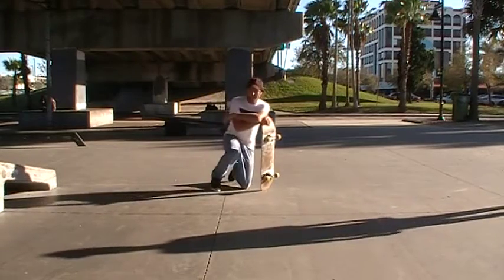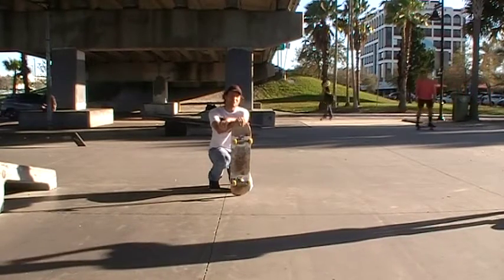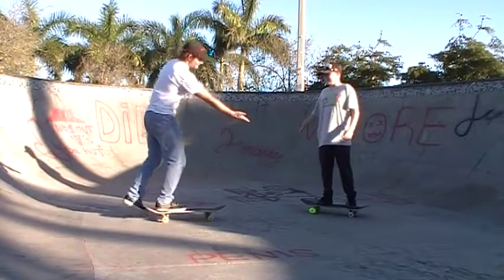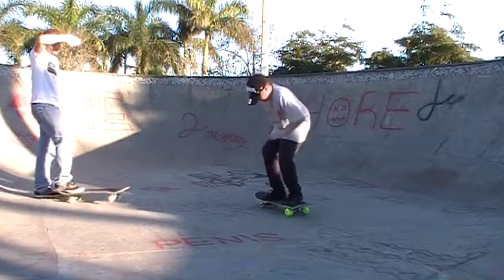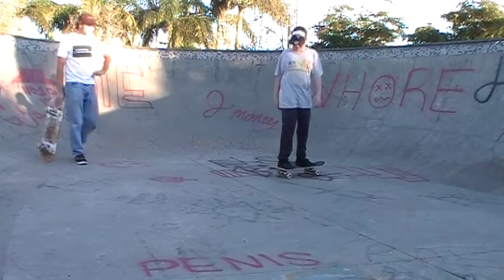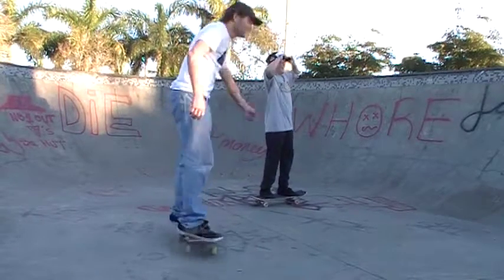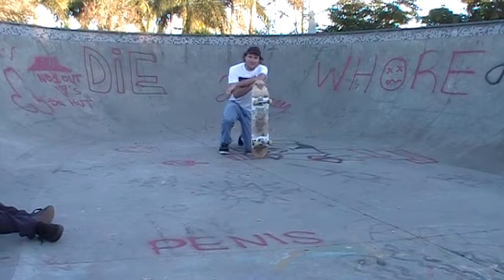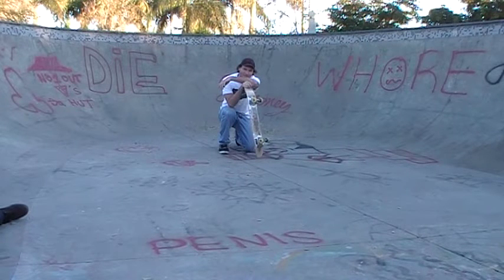Skateboard Lesson On Ollies With Anthony - Brandon Hanson Skateboard Lesson And Instructor Video #6.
Here's the Website To The Skateboard Lessons And Instructional Videos. Thanks For Checking It Out And For Your Support. :)

This Is A Video Clip Of Me (Brandon Hanson). Skateboarding At The Bradenton, Florida Riverwalk Skatepark. Doing Another Skateboard Lesson With Anthony. So excited to see him learning Ollies after started skateboarding a few months back. All Thanks And Glory To Our Heavenly Father God And Lord And Savior Jesus Christ. Amen.

Filmed By: Brandon Hanson's Tripod.
Edited By: Brandon Hanson.